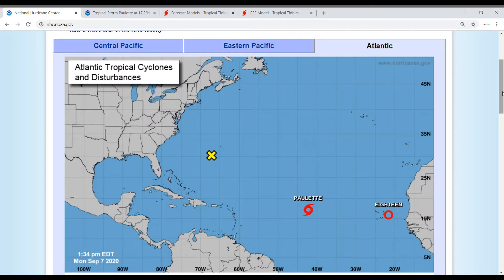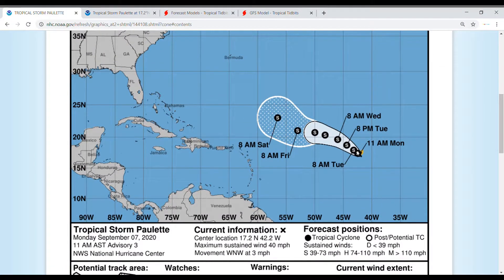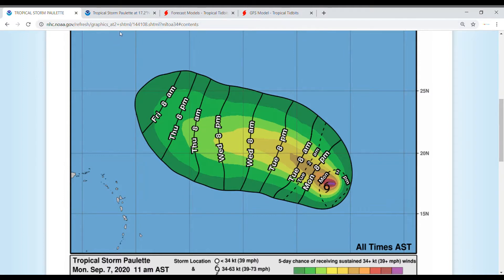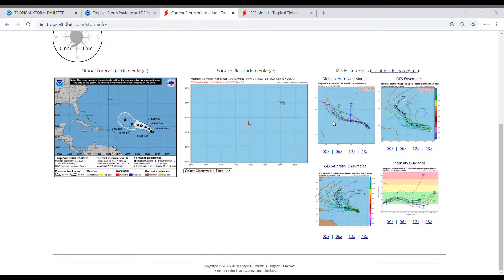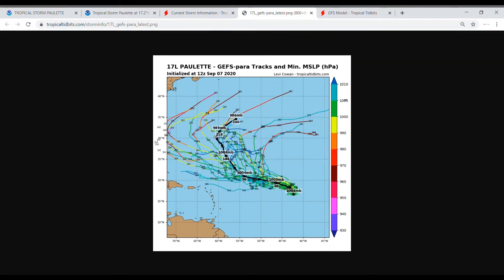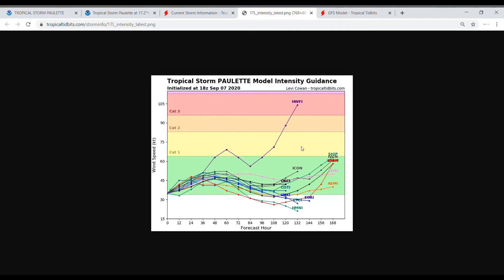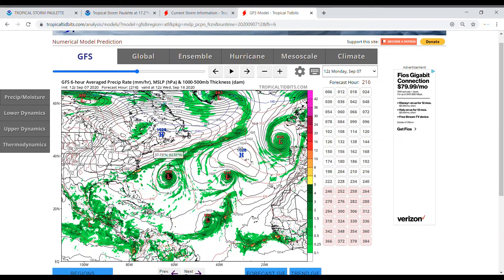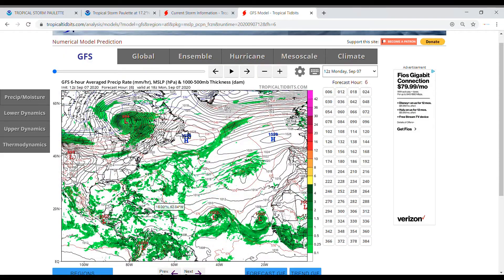Hurricane Paulette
In this video I talk about the track, strength, and impact of Tropical Storm Paulette which has now become a Hurricane.